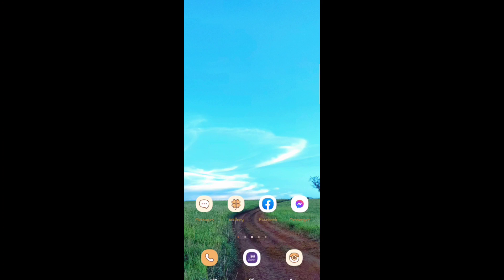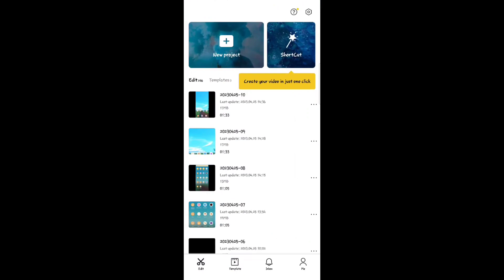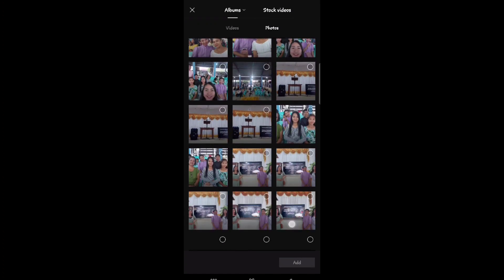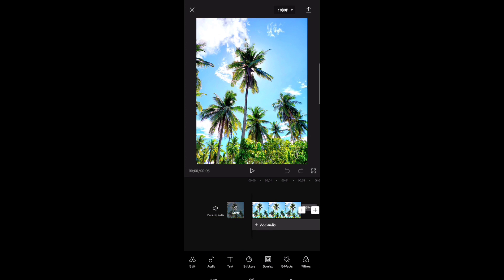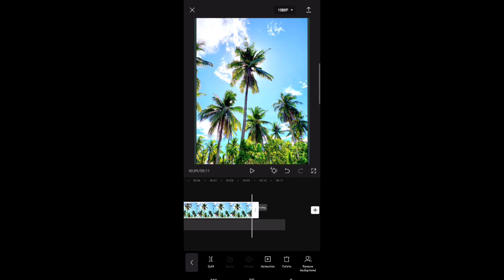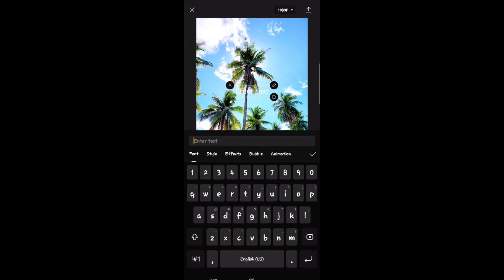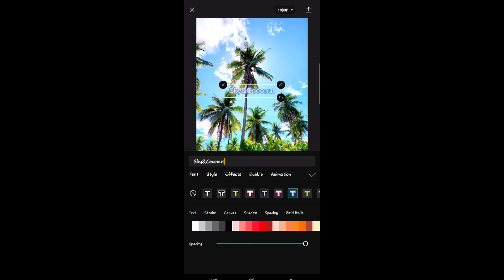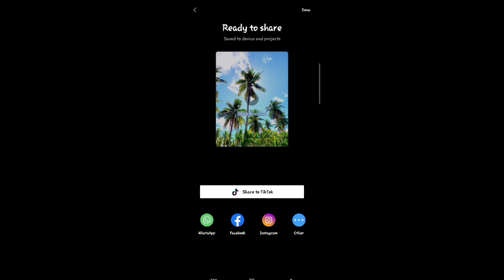How To Create A Capcut Template